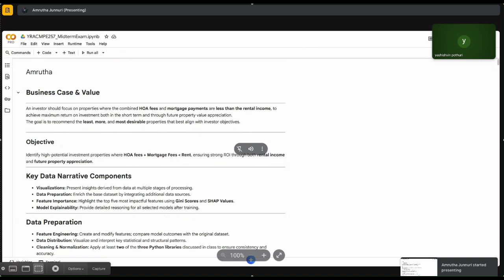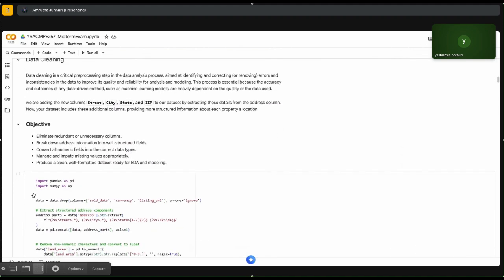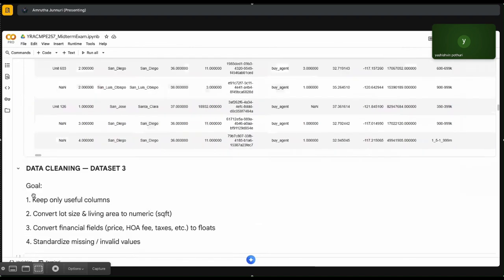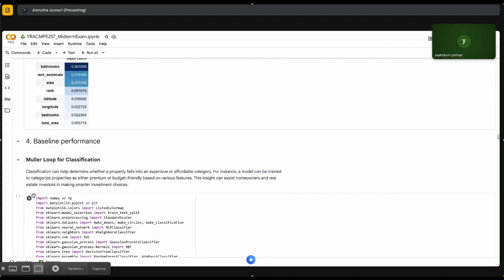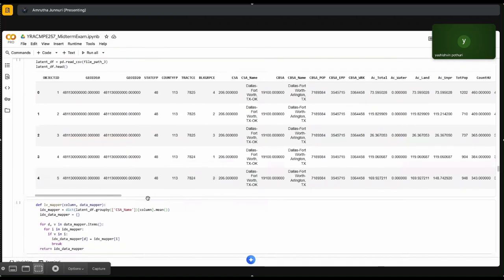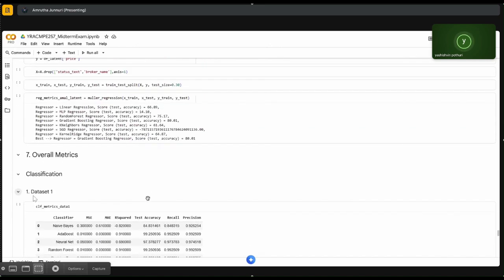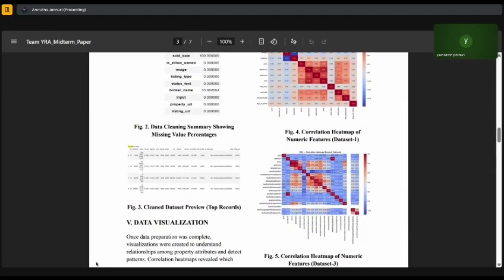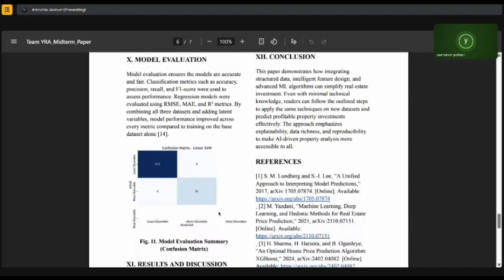Real Estate Investment Analysis Using Machine Learning